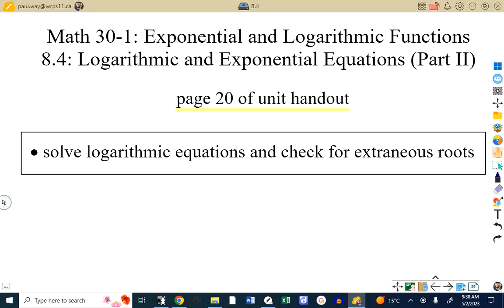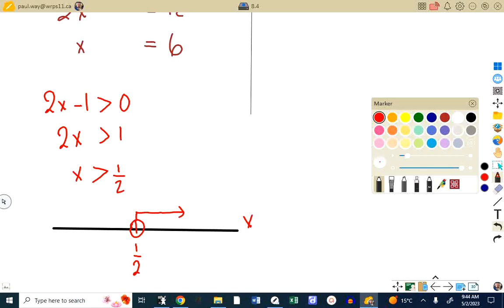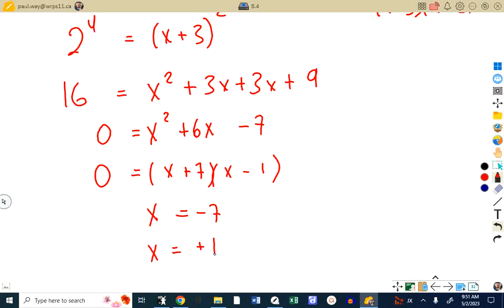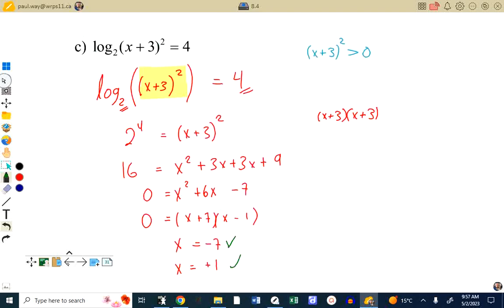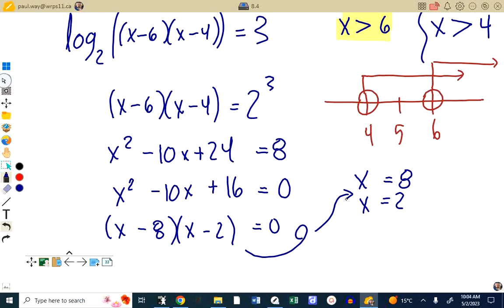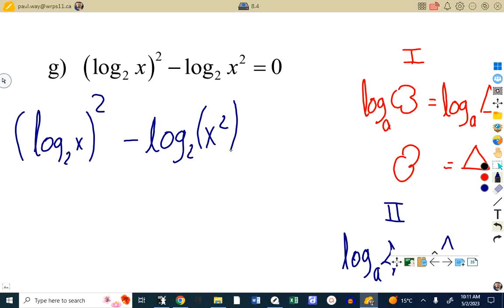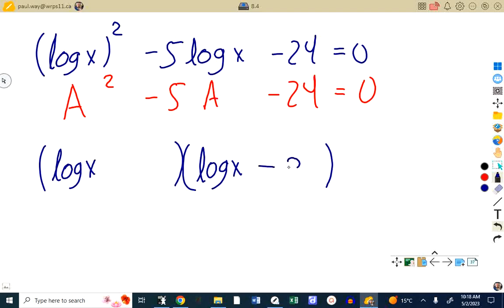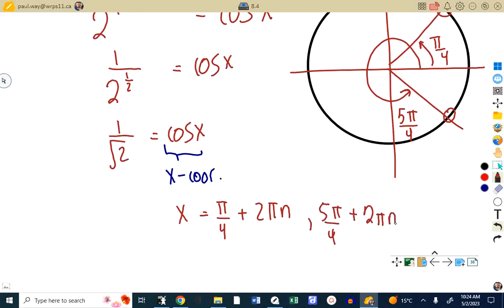Math 30.8.4 Part II Solving Logarithmic Equations.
Here is the lesson from earlier today, covering different types of logarithmic equations.